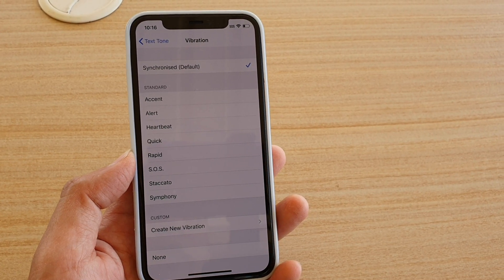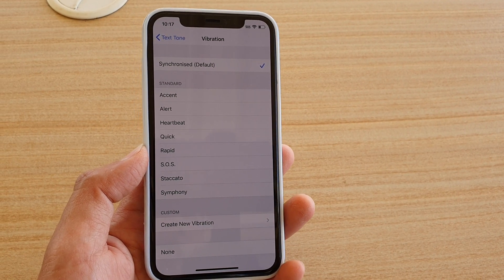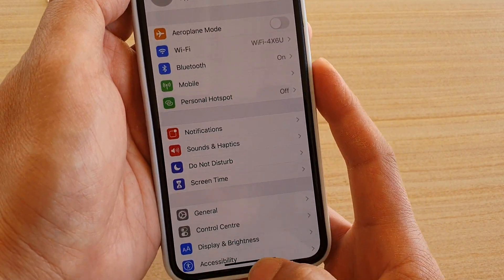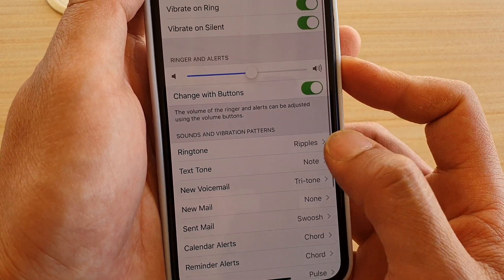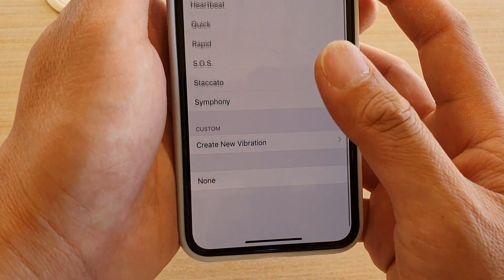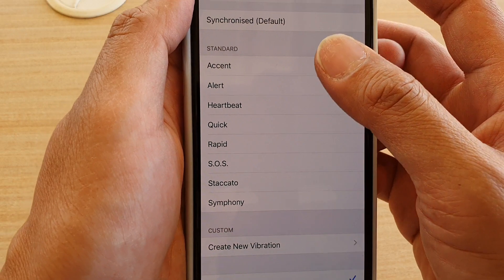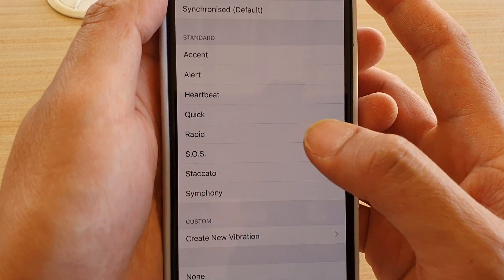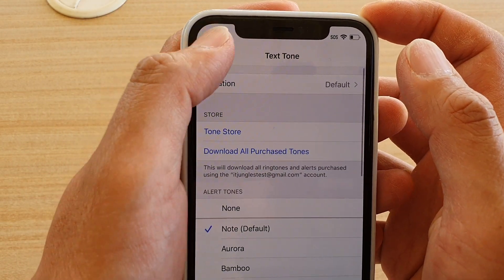iPhone 11 Pro: How to Turn Off New Text Message Alert Vibration / Change Vibration Pattern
Learn how you can turn off new text message alert vibration or change vibration pattern on an iPhone 11 Pro.

iOS 13.